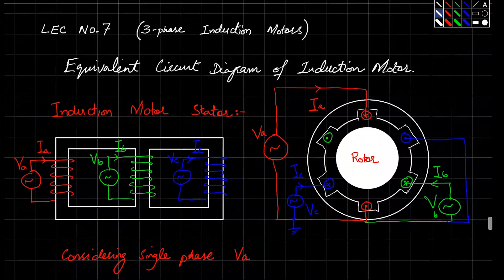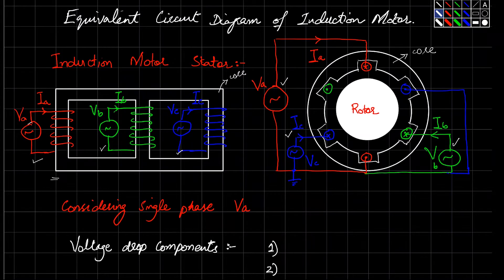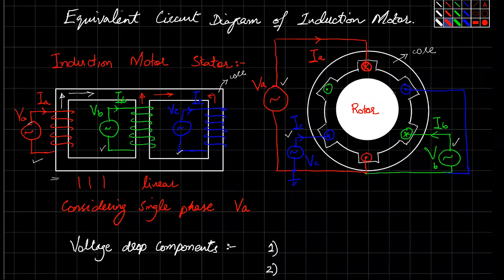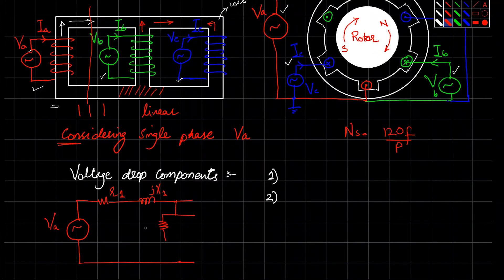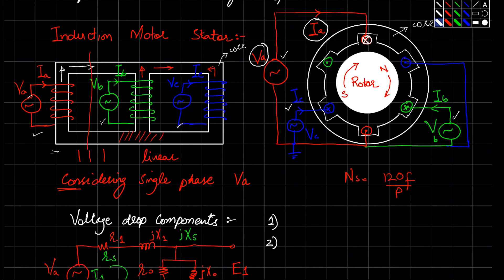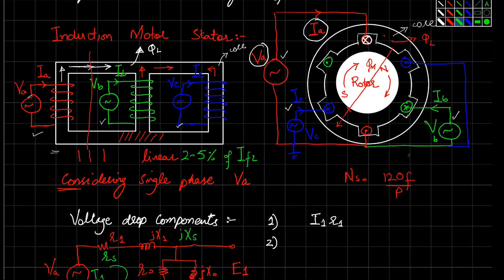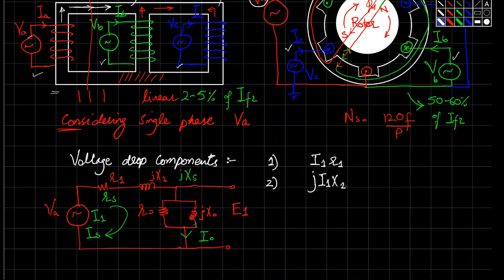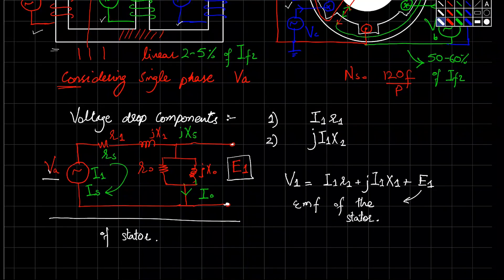Equivalent Circuit diagram of Induction Motor (part 1)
stator equivalent model
difference between three phase transformer and stator.
stator EMF